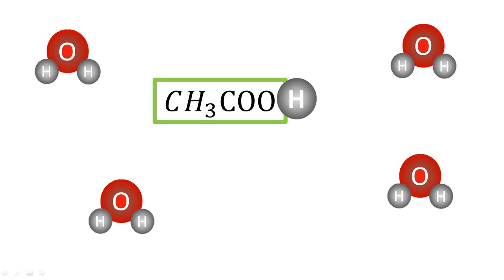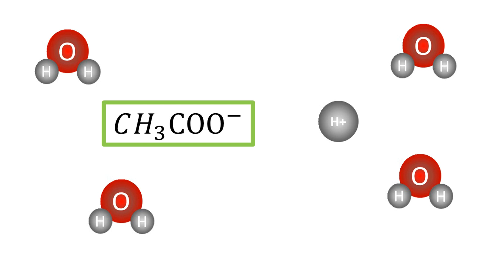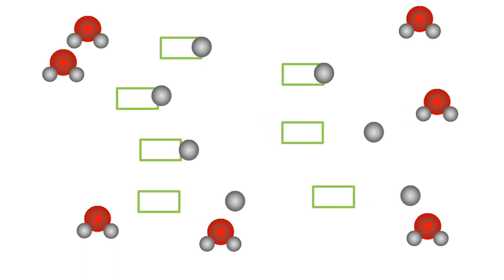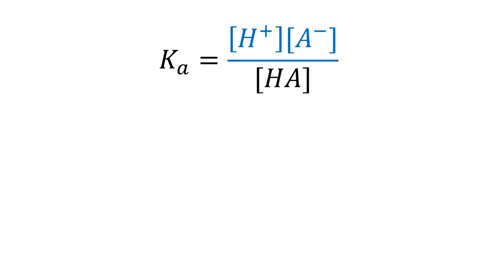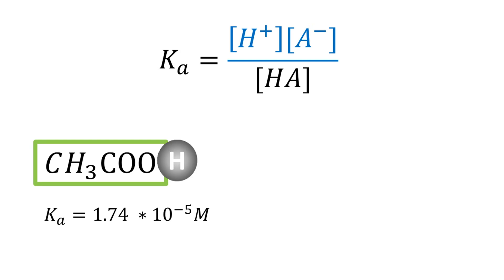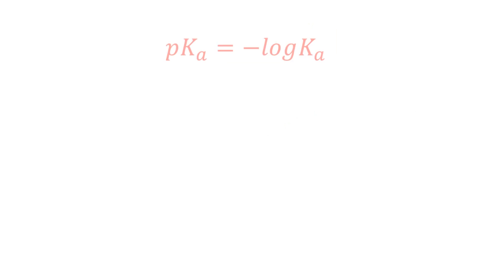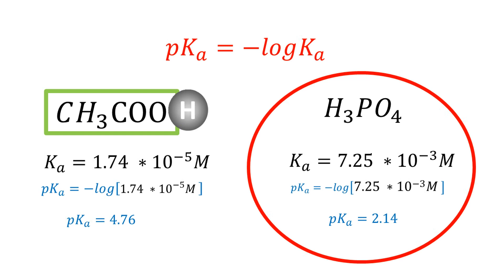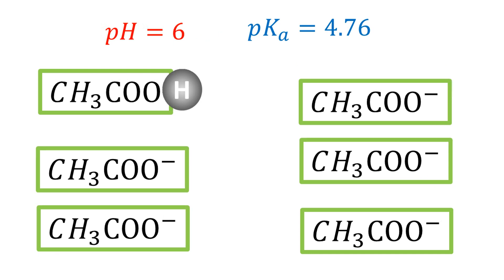Acid dissociation constant (Ka) for weak acids and pKa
Ka values reflect how strong or weak an acid is. Strong acids have higher Ka values, since they have more impact on the proton concentration.  On the other hand, weak acids have lower Ka values, and we can compare these values between acids to say which ones are stronger or weaker. For instance, by watching the Ka values of acetic and phosphoric acid, we can be sure that the phosphoric acid is the stronger of the two.
Ka values have concentration units, and tend to be large numbers to read and compare. For simplicity, if we take the negative logarithm of this number we obtain a new value called pKa, similar to pH, which is the negative logarithm of proton concentration.